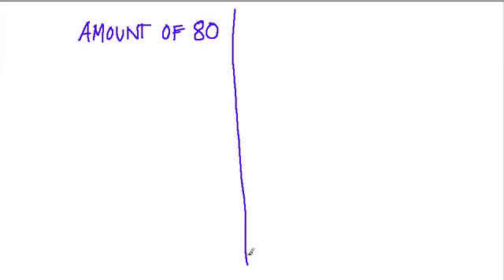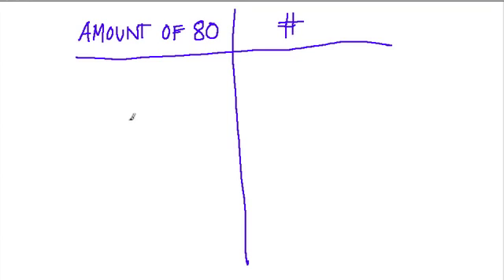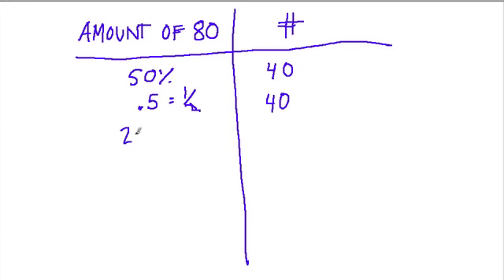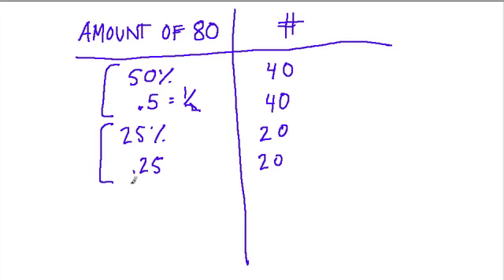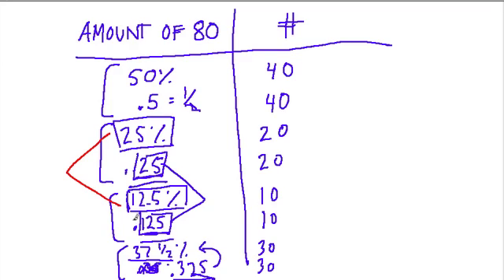Ratio Tables - String 14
Using ratio tables to deal with percents